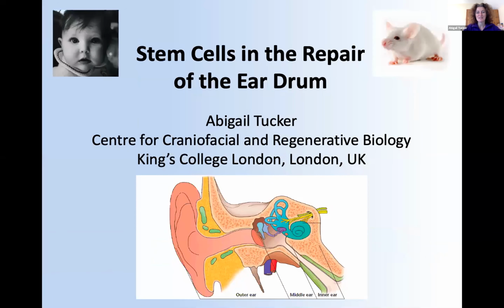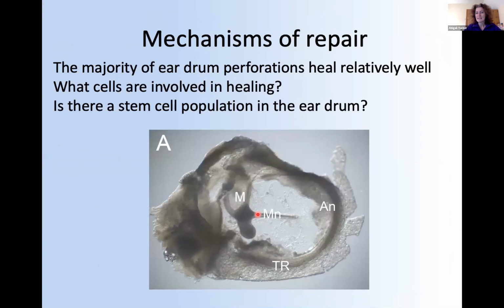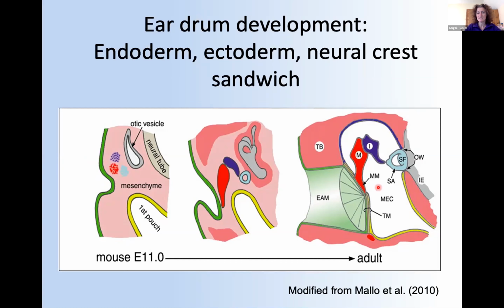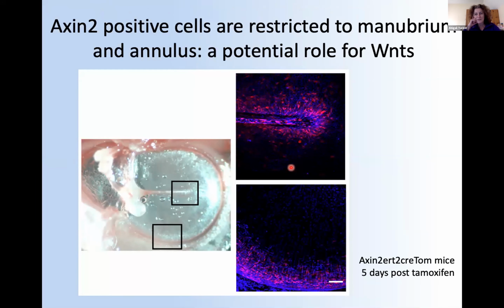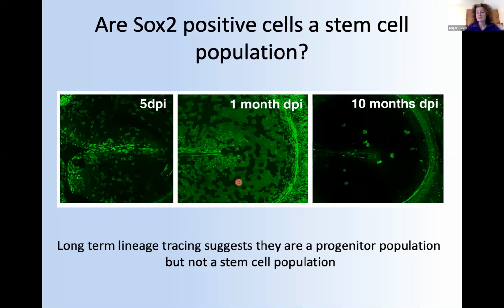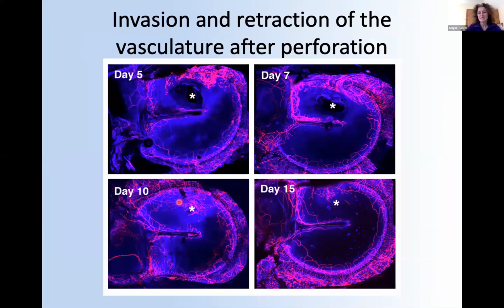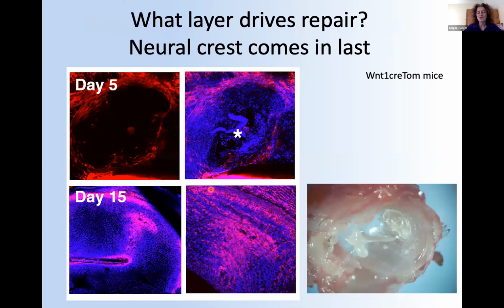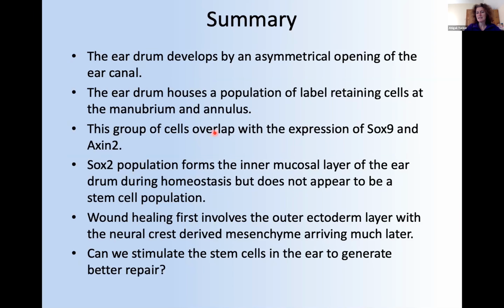LSCN 2020: Abigail Tucker – Kings College London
“Stem cells in the repair of the ear drum”